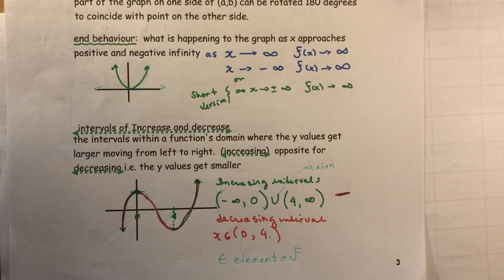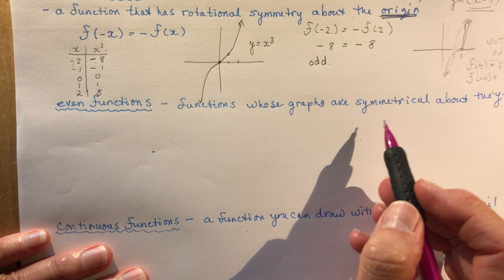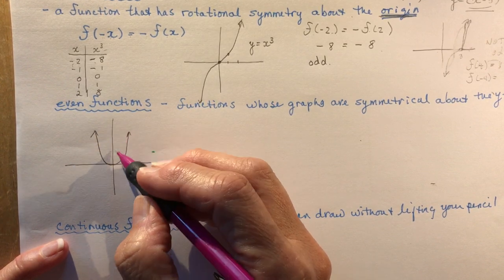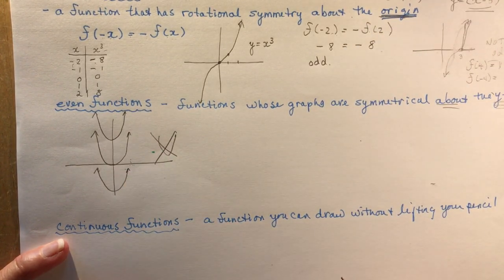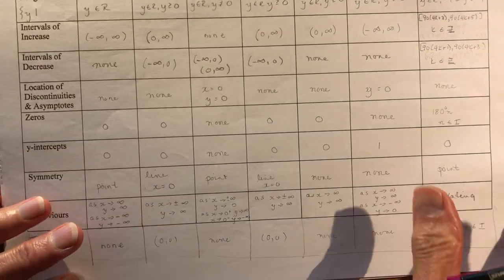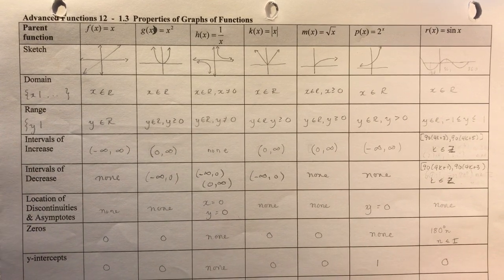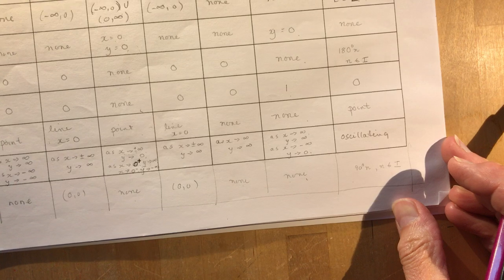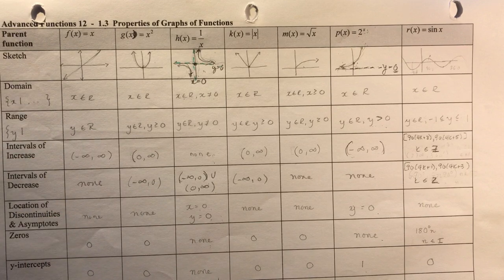Advanced Functions 1.3 Properties of Graphs of Functions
Symmetry, even and odd functions, increasing and decreasing intervals, interval notation.  1.3 Homework question #12.